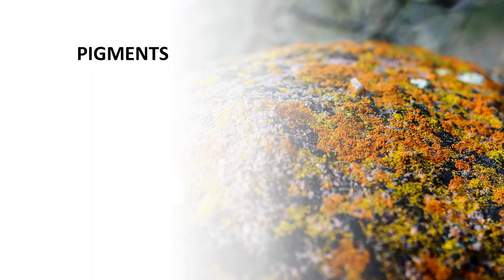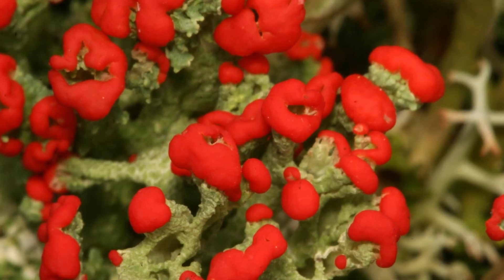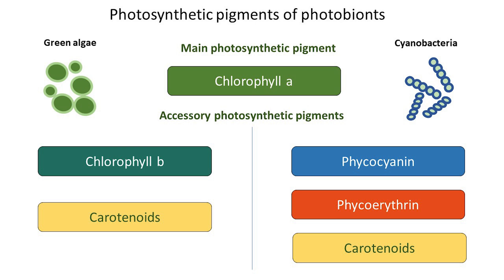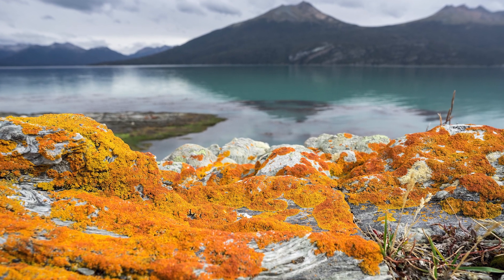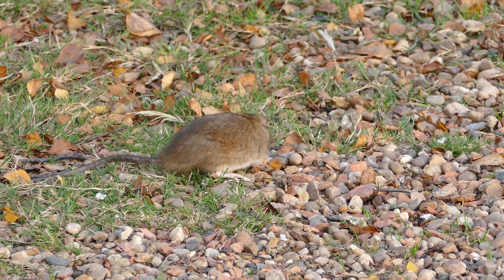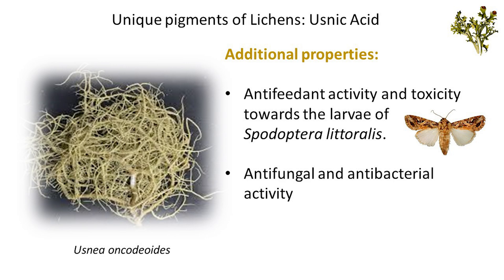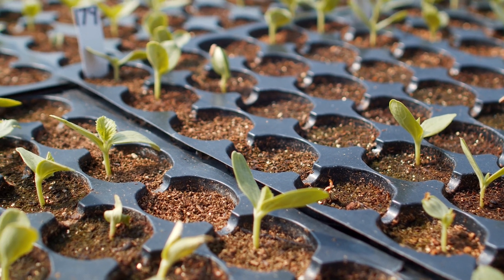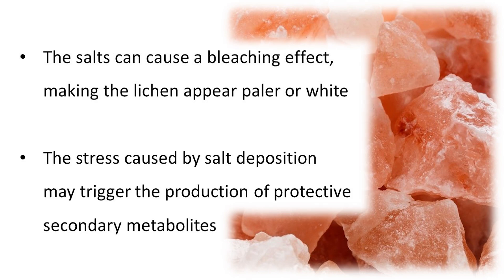Pigments of lichens: Usnic acid, Vulpinic acid, Sedifolia-grey, Rhodocladonic acid, Parietin...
Why are lichens so colorful? What is the purpose of this coloration? Here you can find answers on your questions!
Chapters:
0:00 Introduction
0:19 Pigments
1:53 Photosynthetic pigments of lichens
3:13 Melanin - Black/ Brown
4:02 Parietin - Orange
4:44 Environmental conditions alter the color of lichens
5:38 Vulpinic acid - Bright Yellow
6:46 Usnic acid  - Pale Yellow- Green
7:59 Rhodocladonic acid - Red
8:49 Sedifolia-grey
9:49 Salt crystal deposition changes the color of lichens